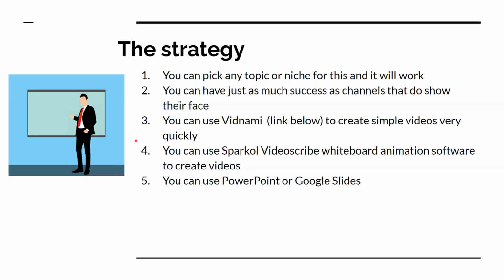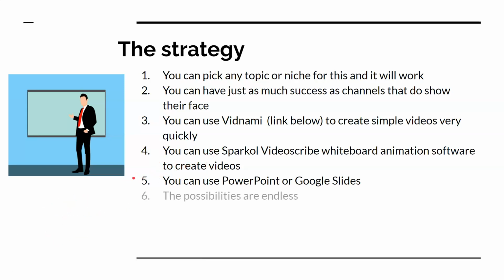Make Money on YouTube without Showing Your Face 2021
Tools I use:
Vidnami Alternative

In this video I show you how you can make money on Youtube without showing your face in 2021. I show you multiple channels that are doing this and how you can be successful too!